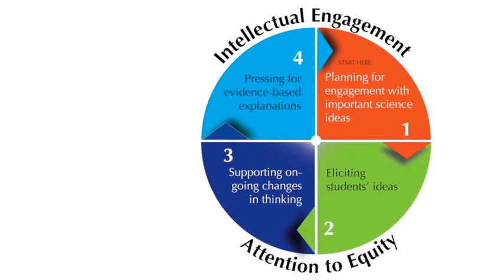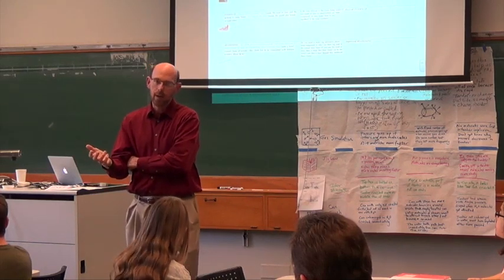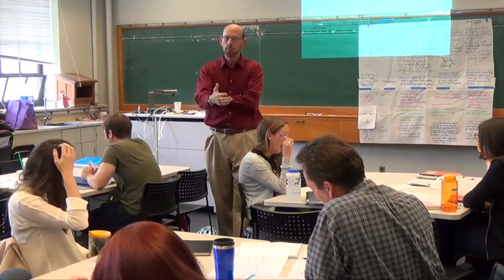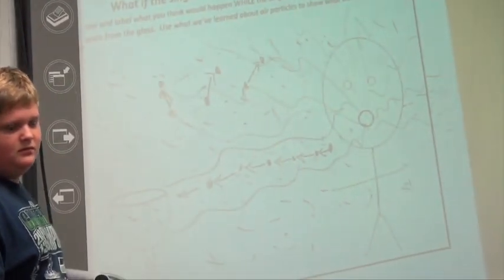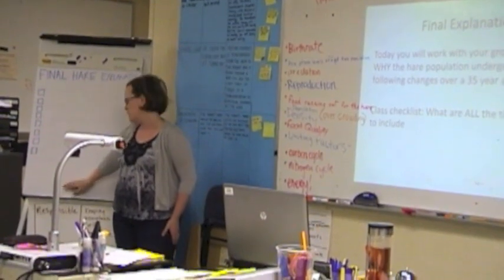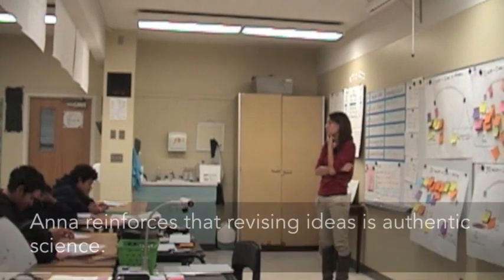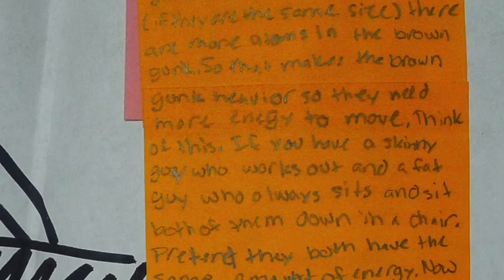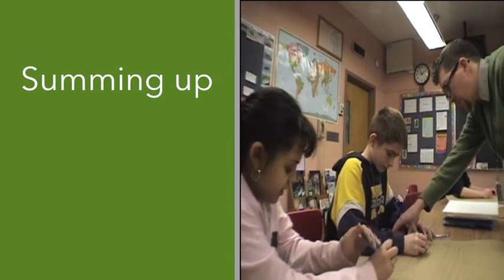Pressing for evidence-based explanations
This final set of practices will help students construct an evidence-based explanatory model for an anchoring event.
The goals of this practice are:

1) Engage all students in authentic disciplinary discourse around using evidence to support explanations.
2) Hold students accountable for using multiple sources of information to construct final explanatory models for the anchoring event (this accountability of course must be supported by scaffolding and guidance from you).
3) Support students in using evidence to support different aspects of their explanatory models.